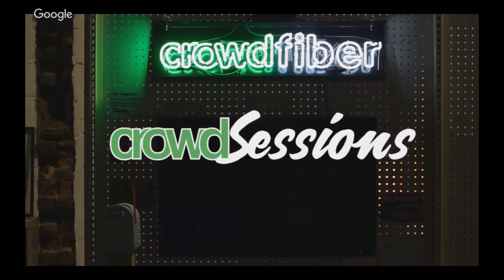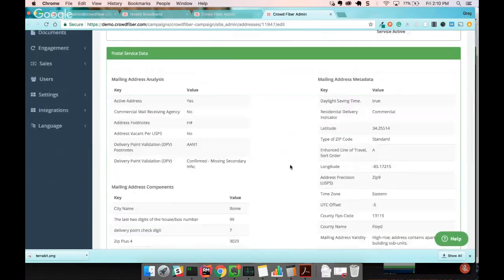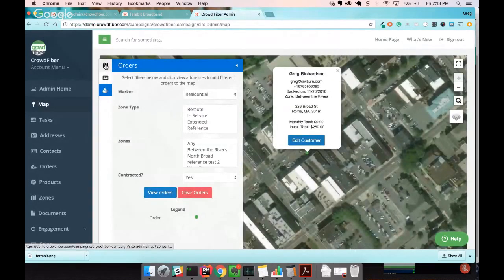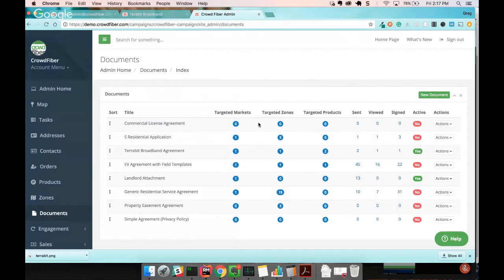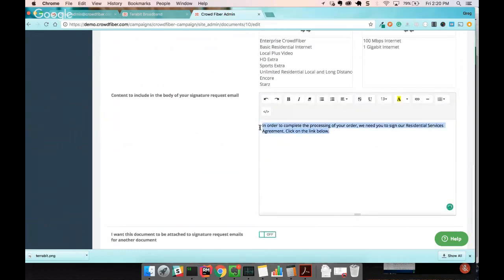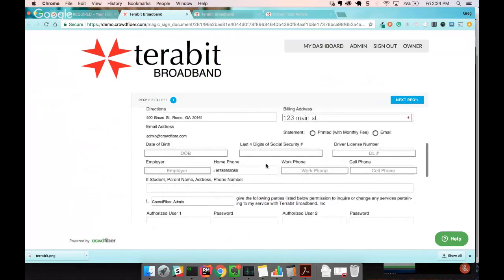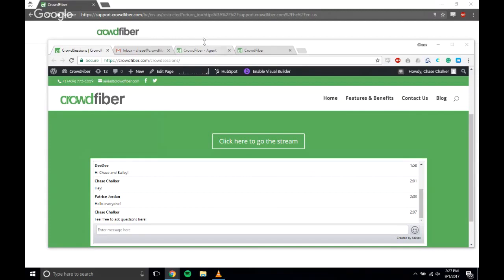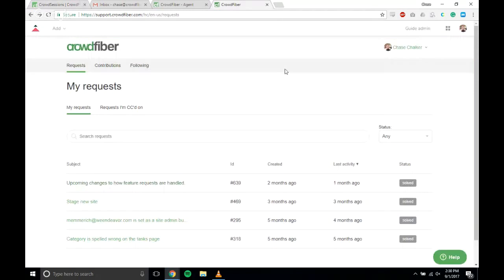CrowdSession Maps, Documents and Guides